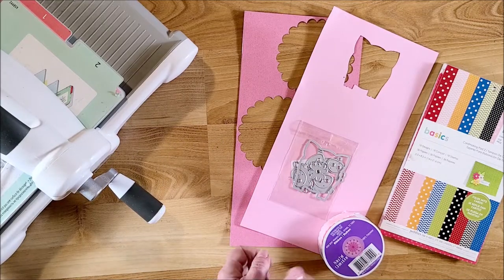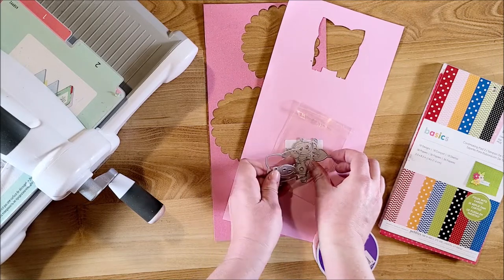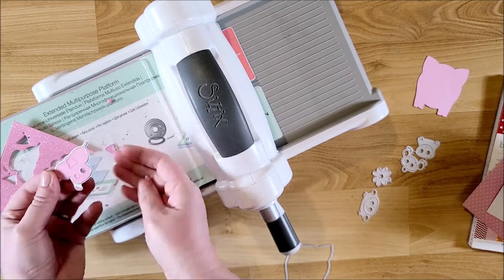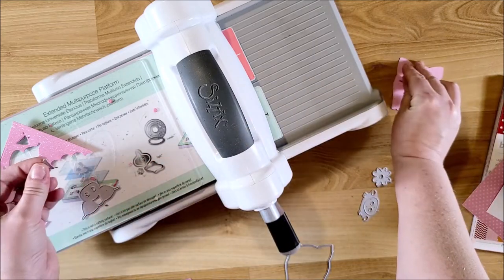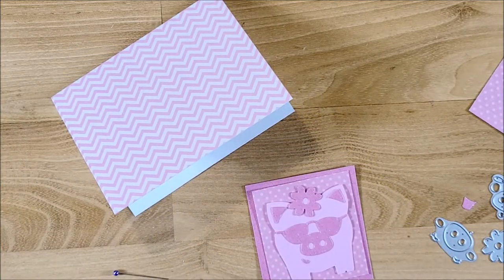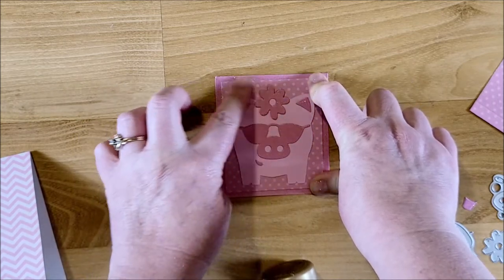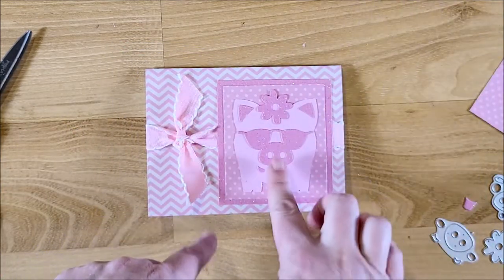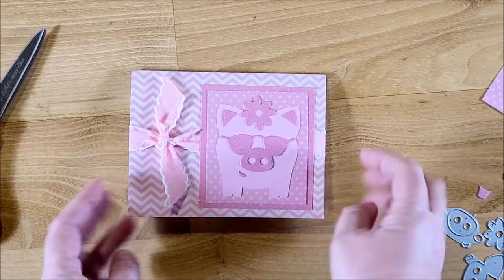Cute Pig Greeting Card Tutorial: Lifescraft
Today I sharing how to make this super cute piggy card using a metal die from Lifescraft.com. You can check their website out